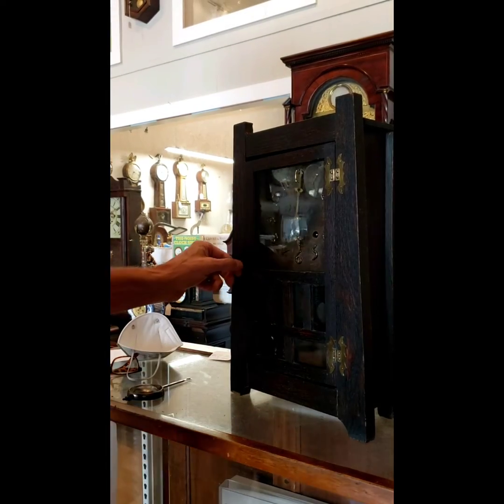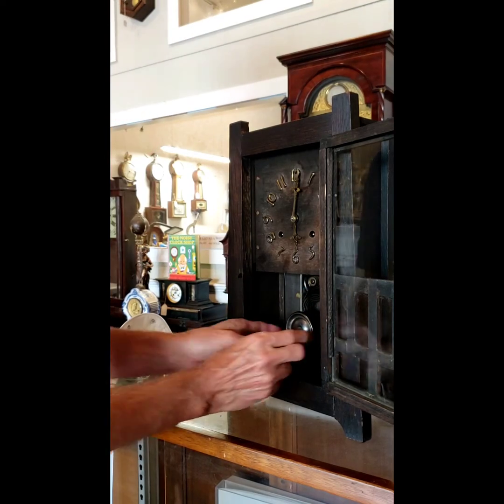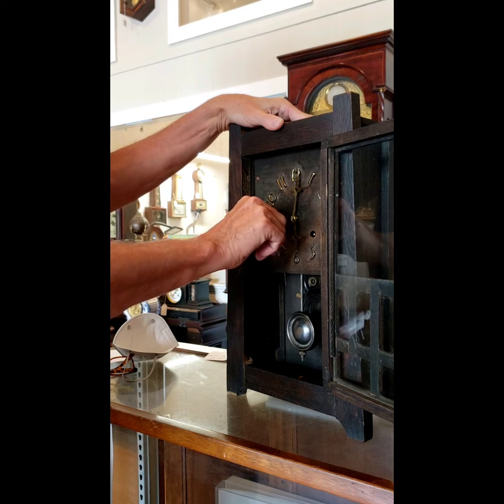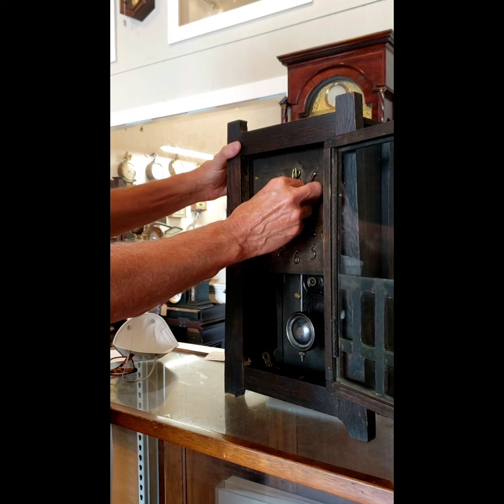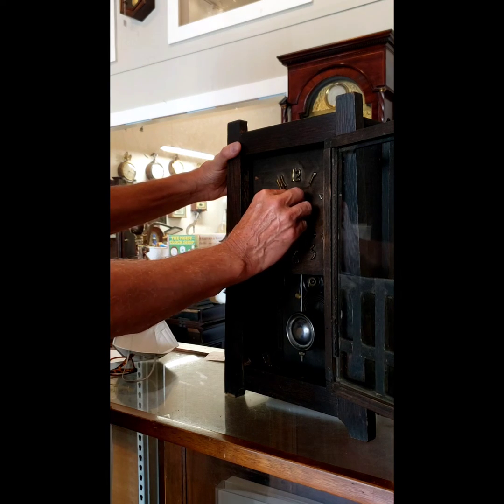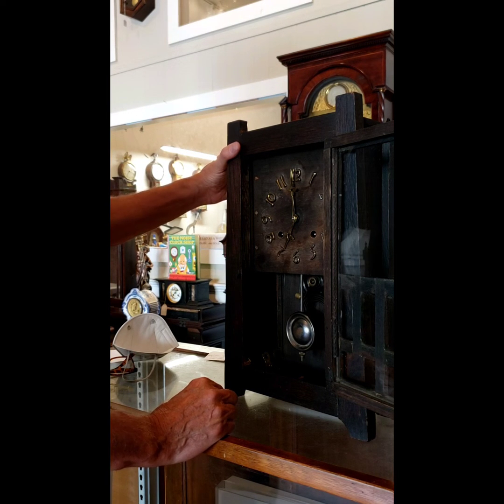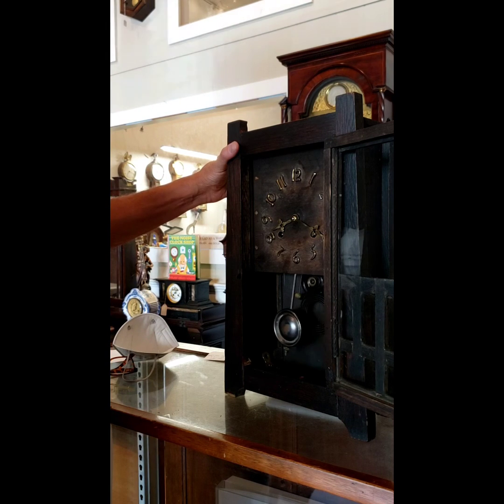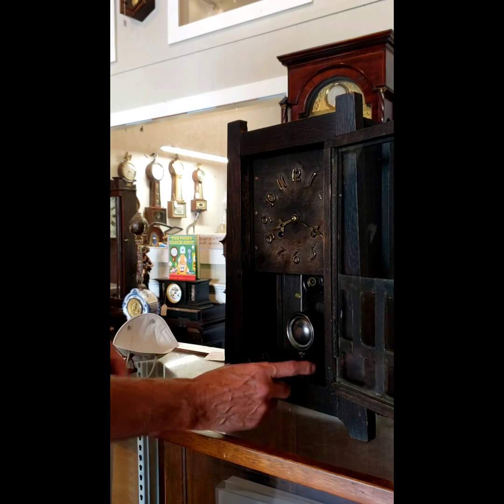New Haven Mission Clock Set Up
Video by Hills Antique Clocks

Instructions to set up and run a
New Haven Mission Clock after repair
and restoration work

For more information regarding our
shop and services including